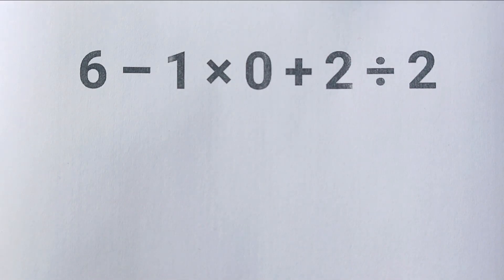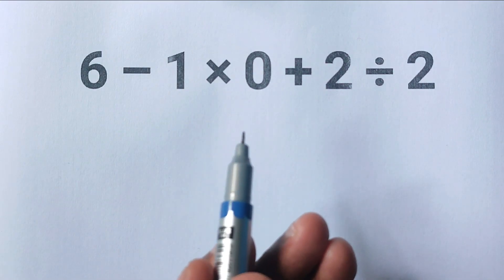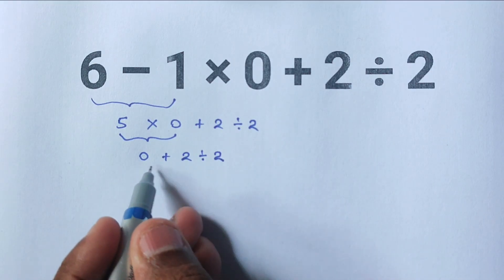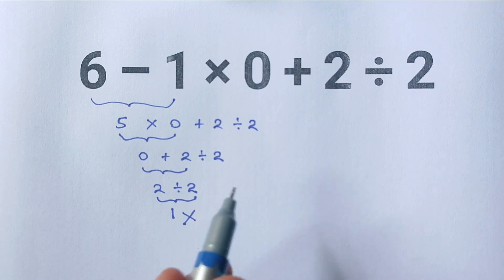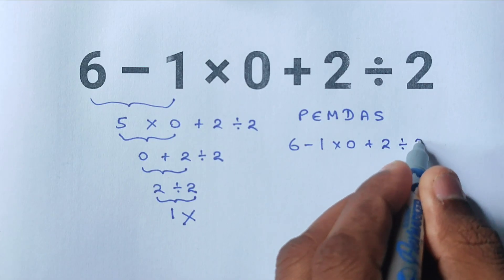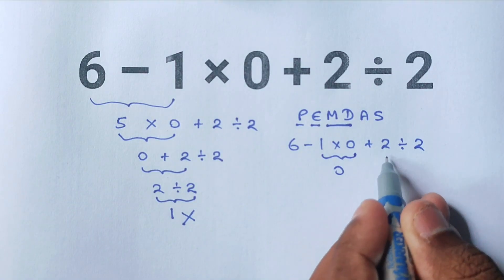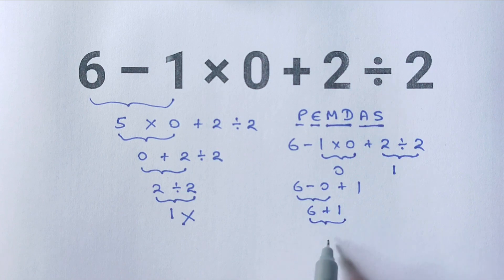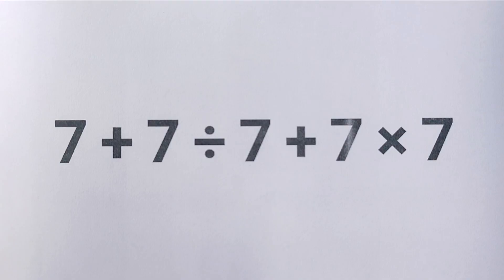This Basic Math Question Stumps 90% of People!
🤯 This simple math question confuses almost everyone: 6 – 1 × 0 + 2 ÷ 2.
Do you know the correct answer? Many people get it wrong because they forget the order of operations (PEMDAS/BODMAS).

In this video, I’ll break it down step by step so you’ll never make this mistake again.

✅ What you’ll learn:

The right way to solve using PEMDAS
Why 90% of people end up with the wrong answer
A new challenge problem: 7 + 7 ÷ 7 + 7 × 7 (try it in the comments!)

🎯 Perfect for students, parents, and puzzle lovers who enjoy quick math challenges and brain teasers.

👉 Did you solve it correctly? Drop your answer in the comments!